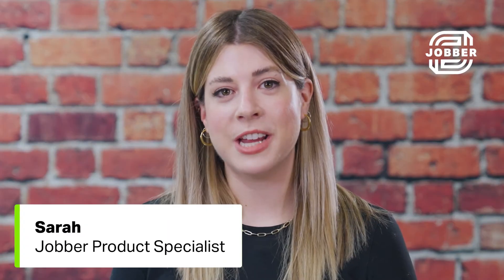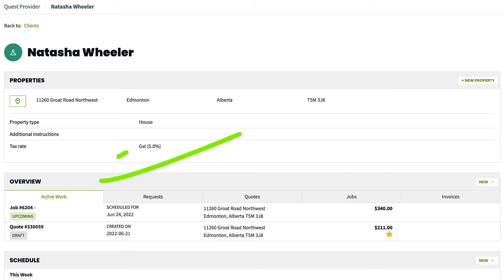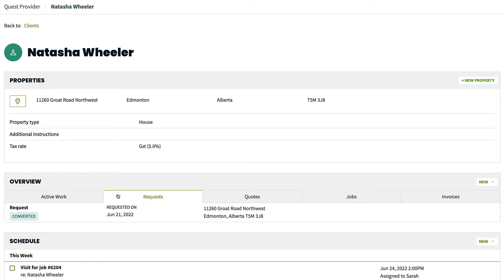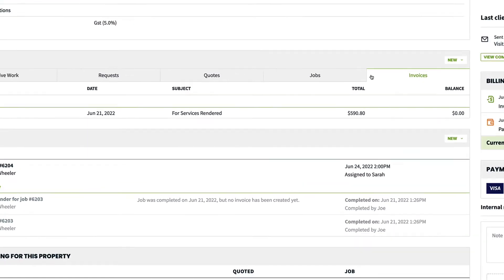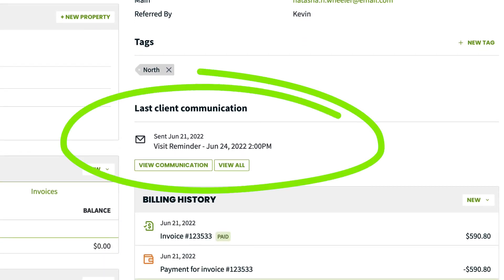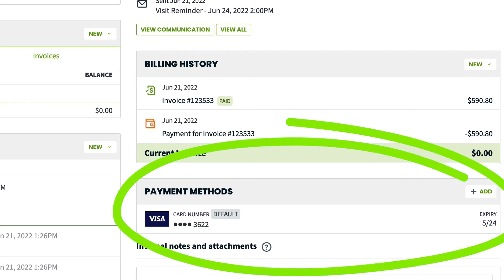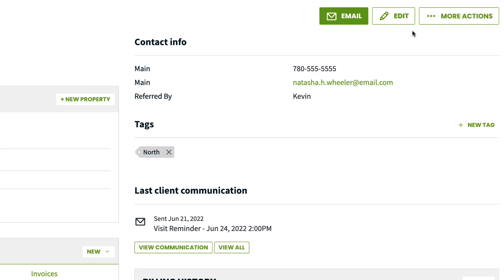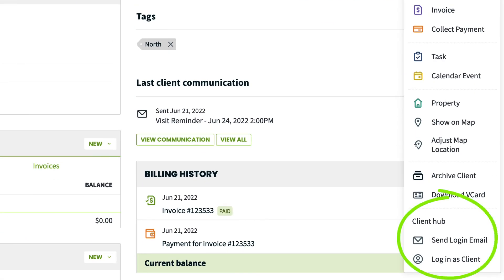How To Navigate The Client Page | Clients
What does Jobber do? Watch Clients Help in Jobber to find out how Jobber works.

This Jobber support video will teach you how to navigate the client page in Jobber. The client page is where you can find an overview of all a client's information, including their active work, last communication, and billing history. Follow along as Sarah shows you how to use Jobber to keep track of client information on this page.